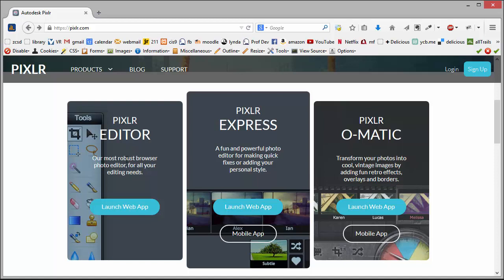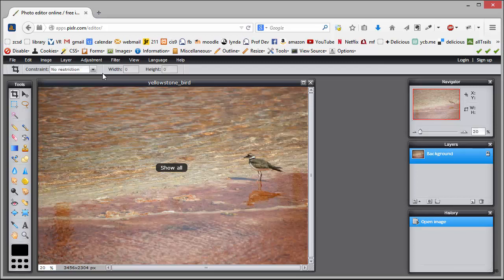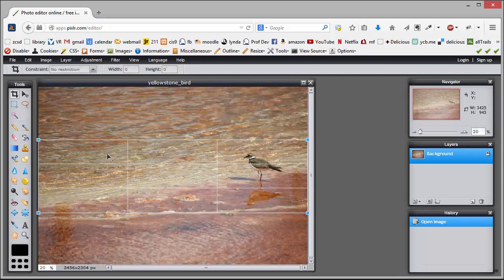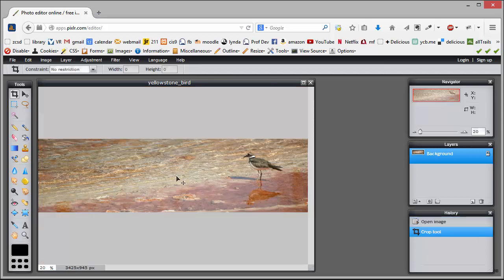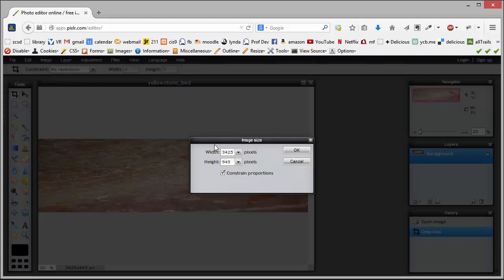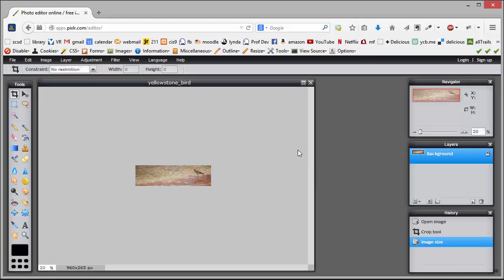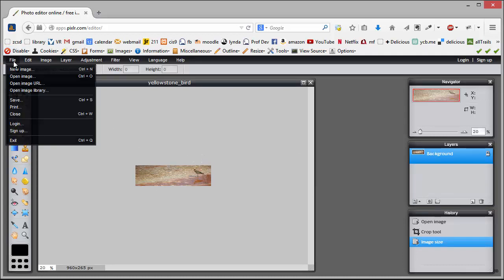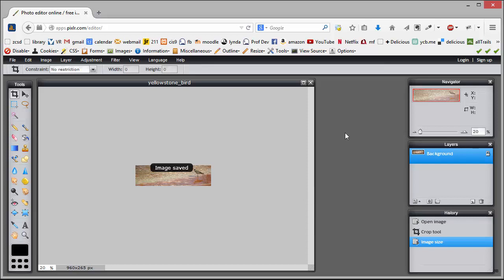pixlr - crop & resize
using pxlr to crop an resize an image